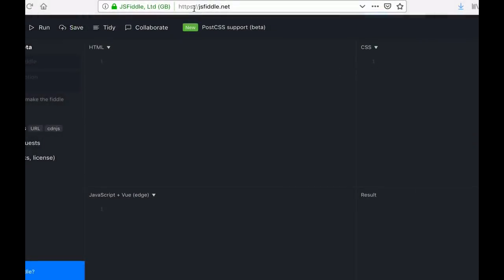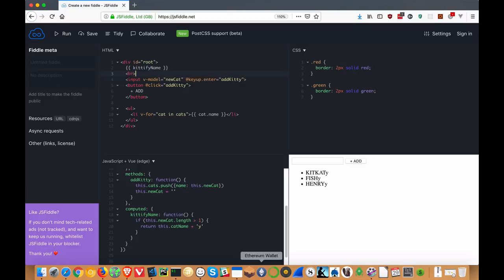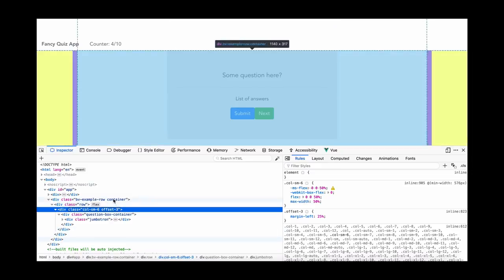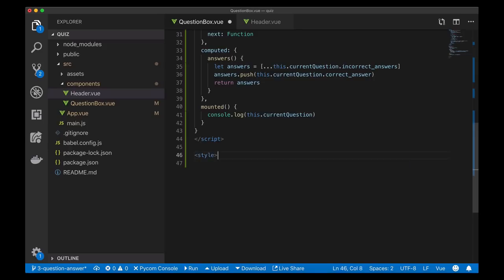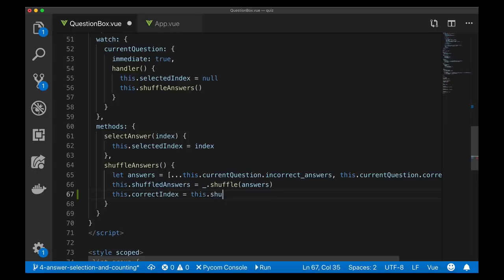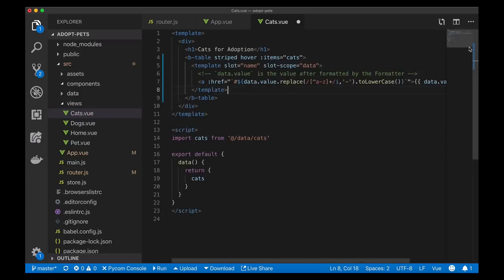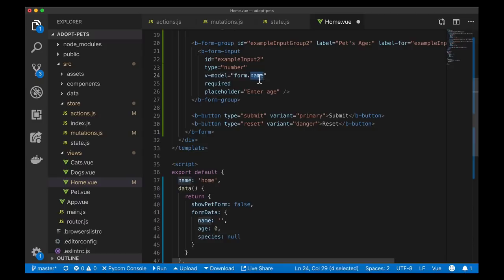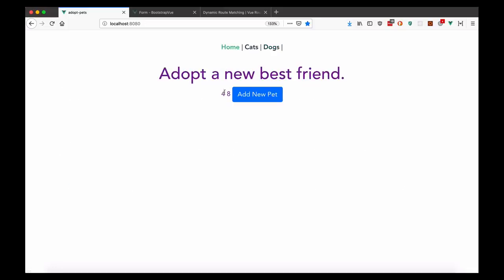Learn Vue.js - Full Course for Beginners - 2019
Learn to use Vue.js in this full tutorial course for beginners.

Vue.js is an open-source JavaScript framework for building user interfaces and single-page applications.

⭐️ Contents ⭐️
(0:32) Part 1:
⌨️ The Vue Instance
⌨️ Directives
⌨️ Methods
⌨️ Data-binding
⌨️ Events
⌨️ Filters
⌨️ Computed Properties
⌨️ Components
⌨️ Component Lifecycle

(35:33) Part 2:
⌨️ Vue-cli
⌨️ Vue devtools
⌨️ Props & Slots
⌨️ Making API calls
⌨️ Vue-router
⌨️ Vuex
⌨️ Unit Testing
⌨️ Recommended Resources